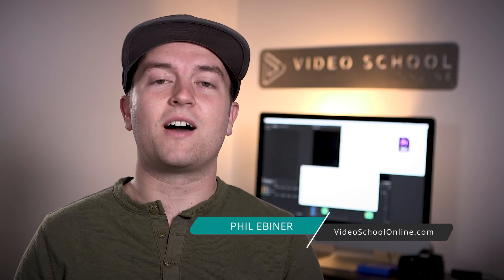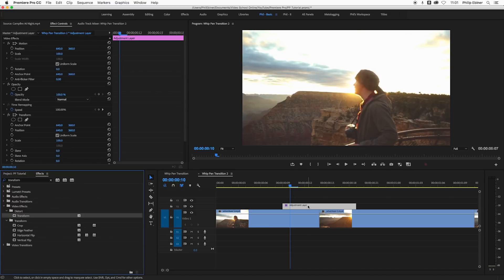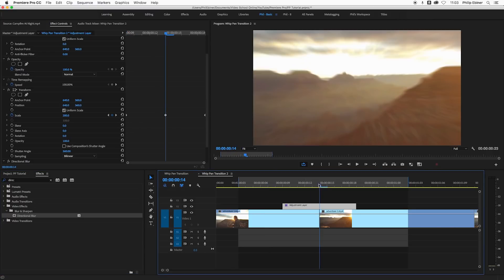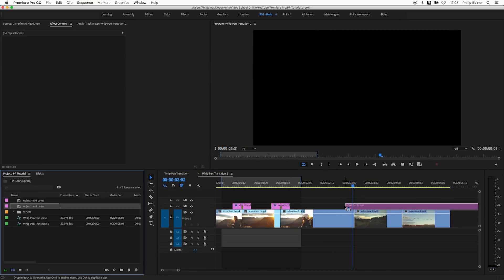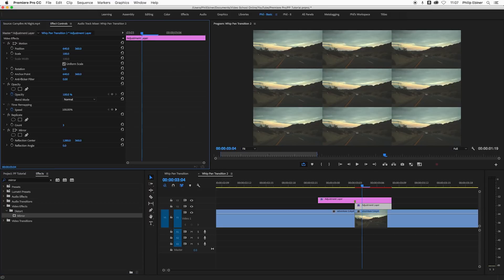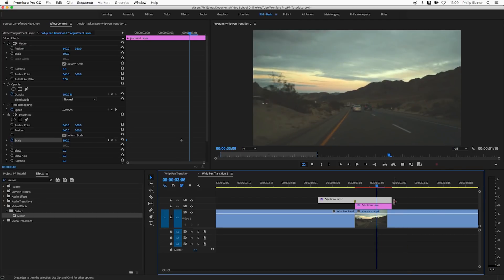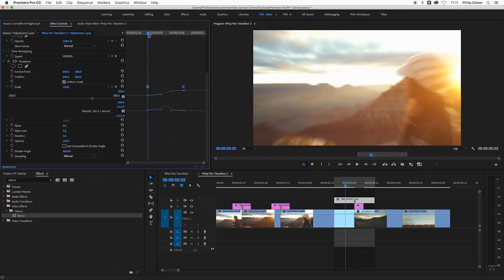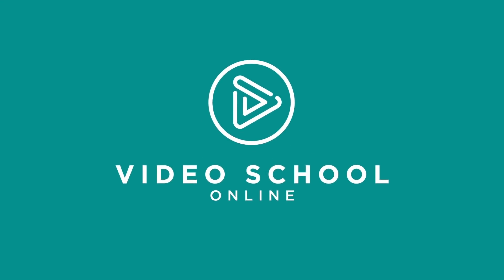Zoom Blur Transition (2 Styles!) in Premiere Pro